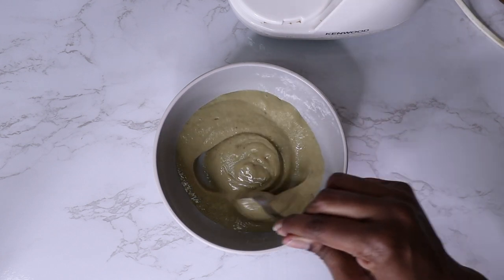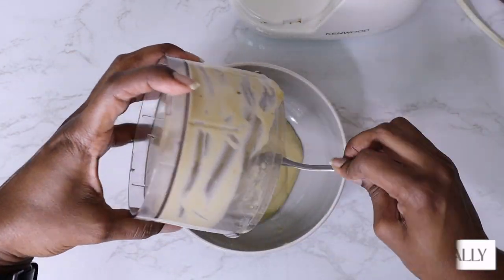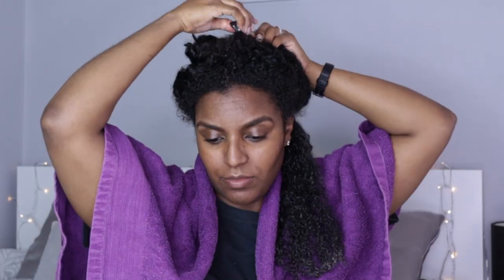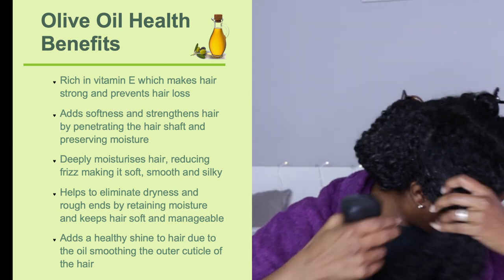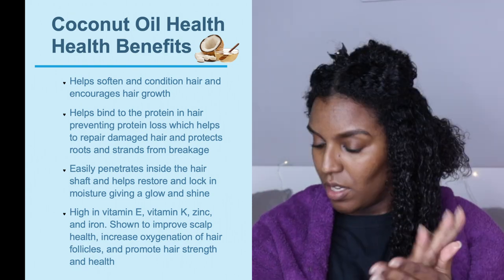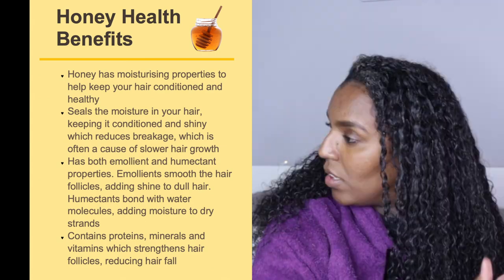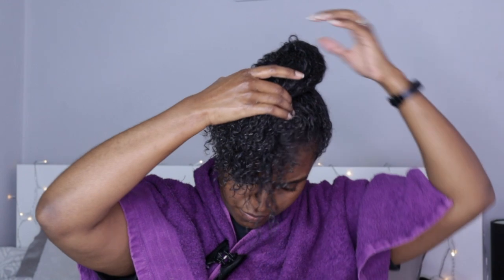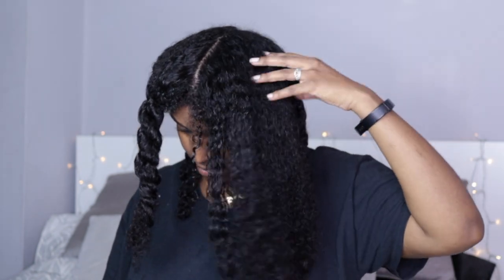DIY BANANA HAIR MASK FOR THE WIN!! | NATURAL HAIR MASK FOR LONG HEALTHY HAIR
Wondering how to achieve long natural hair? Natural hair masks are the way forward guys! Check out this DIY banana hair mask to achieve long healthy hair! Mix your usual deep conditioner with this hair growth mask if you like and add any oils that work well with your hair. Healthy hair means longer hair! Do not skip the deep conditioning in your hair wash day routine!

0:00 Intro
0:09 Recipe
1:13 Hair Application
2:14 Banana Health Benefits
2:45 Olive Oil Health Benefits
3:18 Castor Oil Health Benefits
3:54 Coconut Oil Health Benefits
4:32 Honey Health Benefits
5:12 Aztec Secret Indian Healing Clay Health Benefits
6:30 End Result

I hope you guys can help me reach my first YouTube milestone! ☺️💕